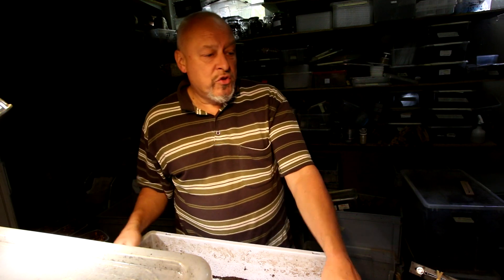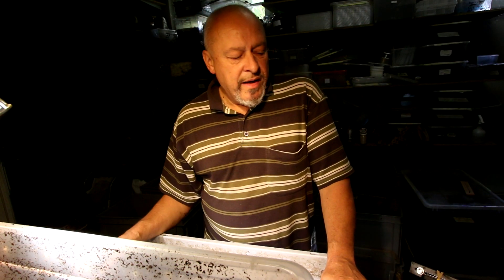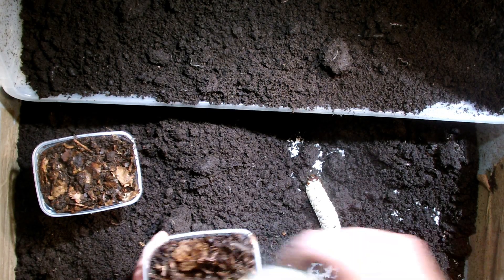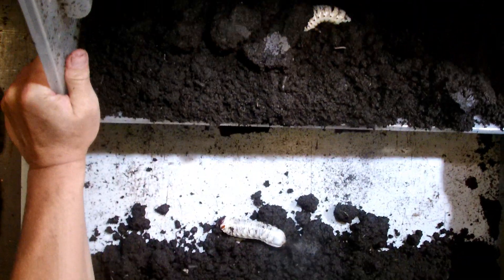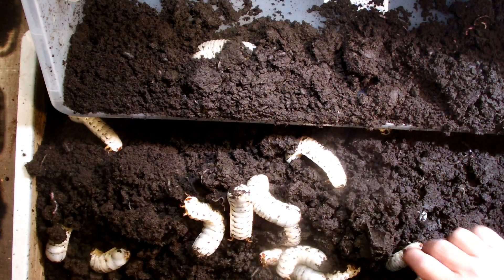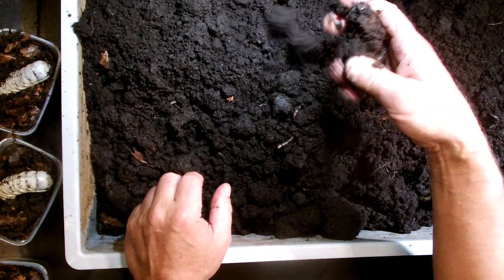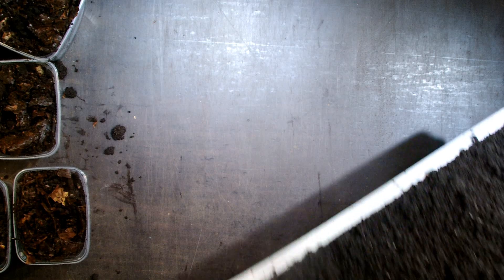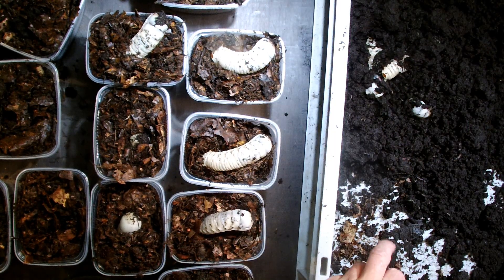Mecynorrhina torquata ugandensis - Controlling larvae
This big african flowerbeetle, that is popular in the european breeding scene since two decades, can be kept easily in groups of up to 30 larvae in 65 liters containers. For puppation and simple monitoring I move them in to single 500ml boxes.